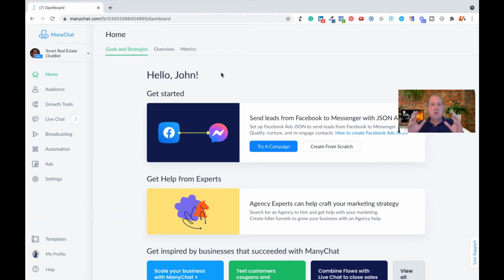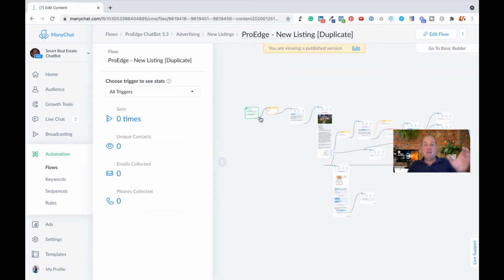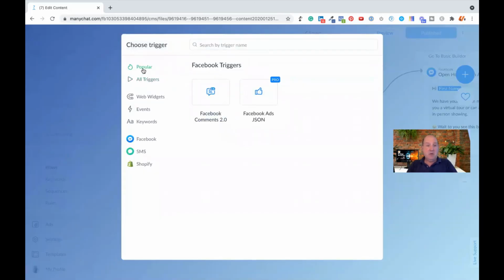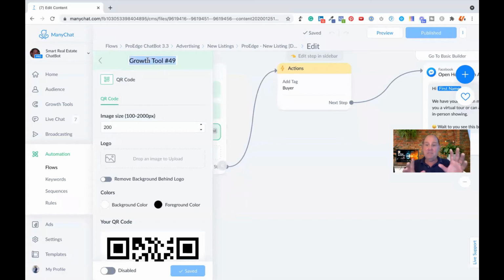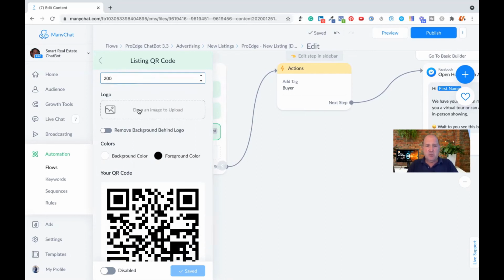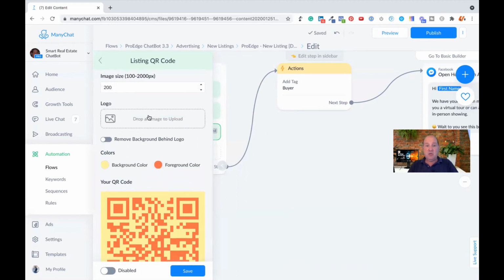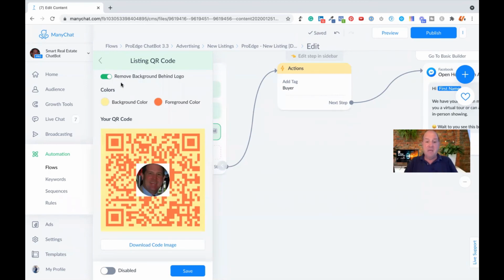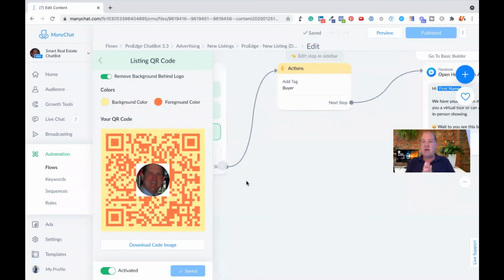Build a ManyChat QR Code For Your Real Estate Marketing. ManyChat Tutorial 2022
In this video, I will show you how to Build a ManyChat QR Code For Your Real Estate Marketing.  In today's new world, QR Codes are back in vogue!  Take your Real Estate Business to the next level

🏅 Useful Resources 🏅

Make your yard signs and all your real estate marketing pop with QR Codes by Beaconstac

Thanks .. Smarty